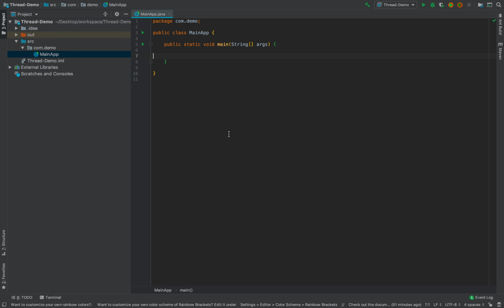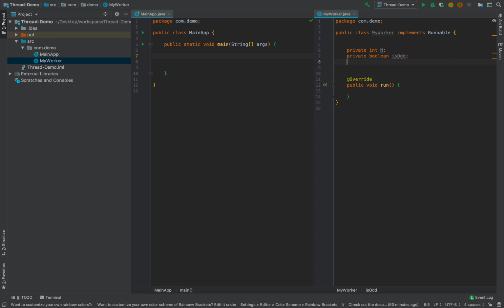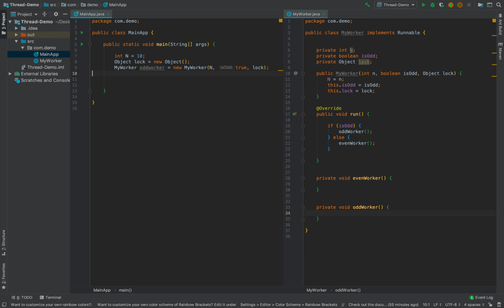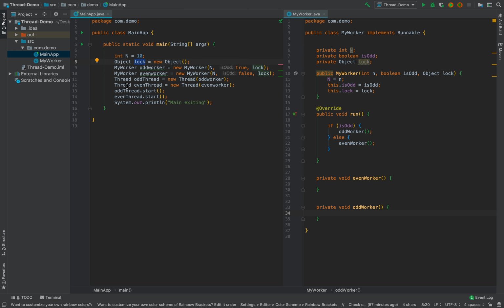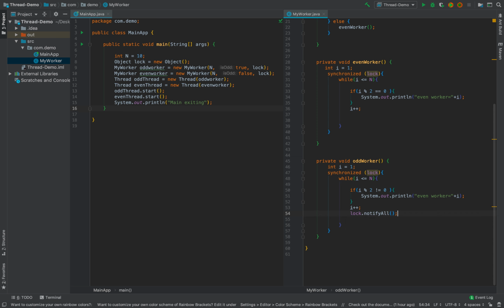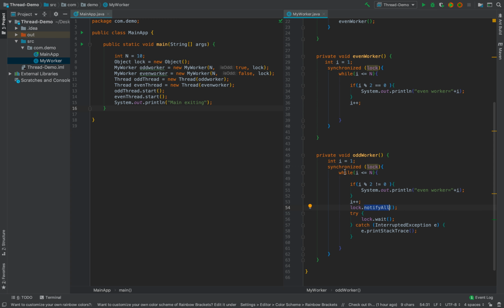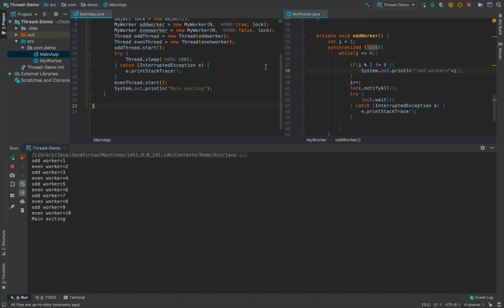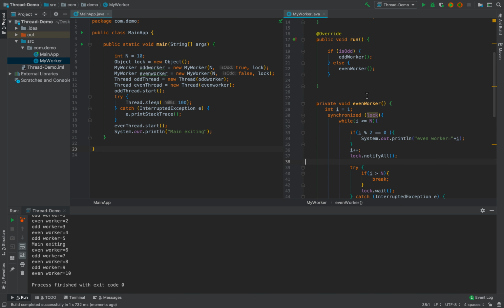Thread Communication | Thread Synchronization | Thread Interview Question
In this video we will see basic thread interview question.Given a number N print odd and even number by two different threads one by one.